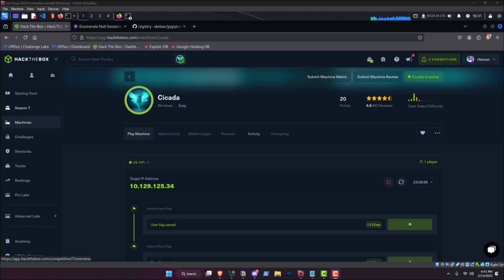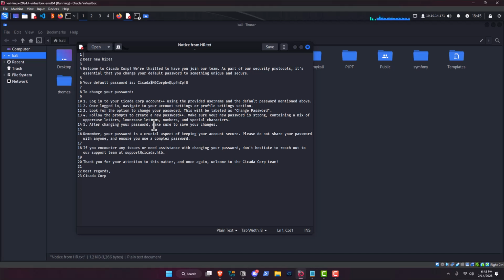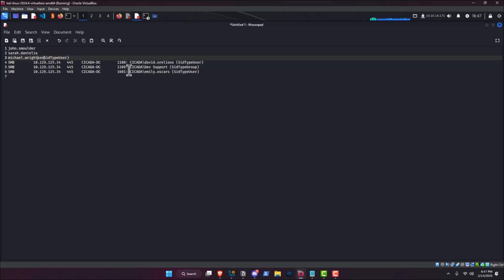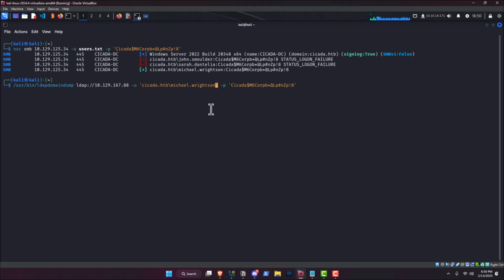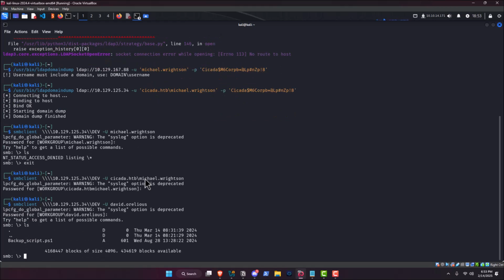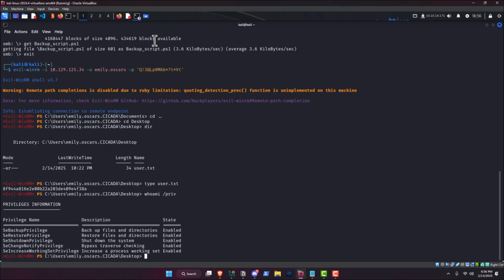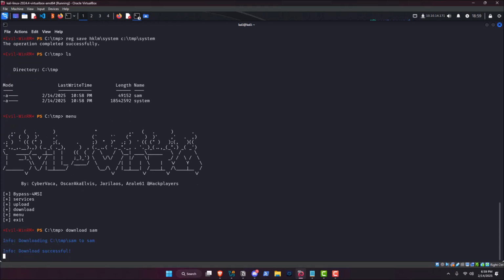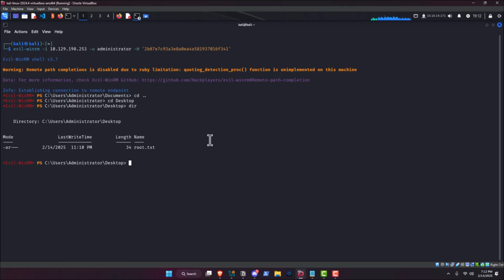Hack the Box Walkthrough - Cicada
This is a walkthrough of the Hack the Box machine called "Cicada". It features the use of tools like nxc, pypykatz, evil-winrm and more. I learned a lot about Active Directory tackling this one. ***SPOILERS*** I show you how to pwn the box, so if you don't want help with it do not watch this video. Hope this helps someone and I hope you enjoy.